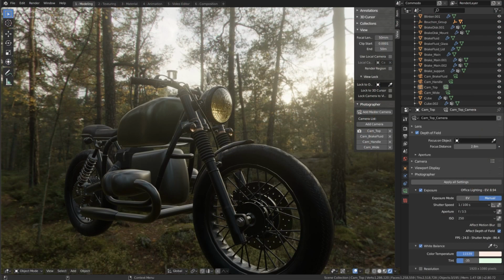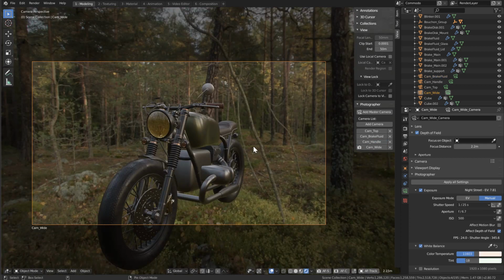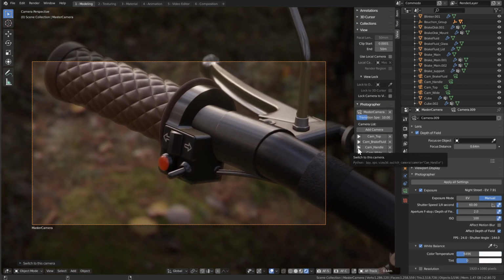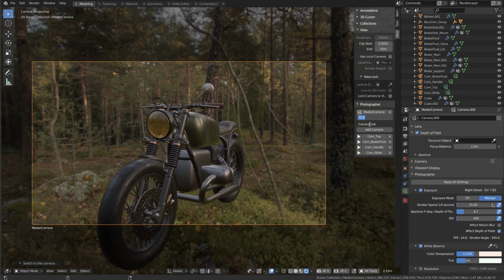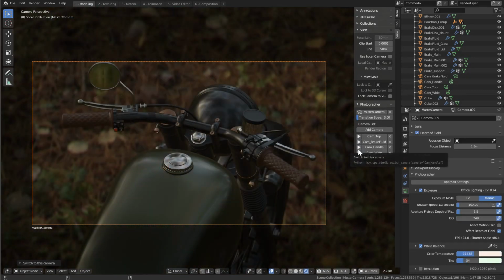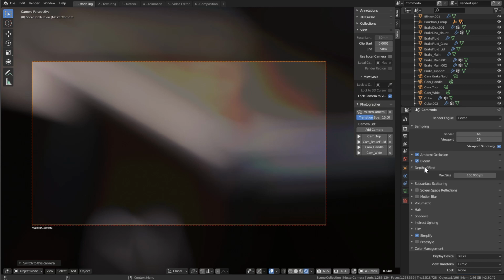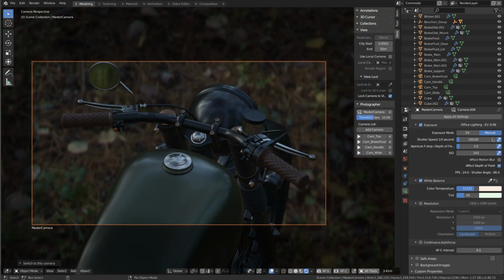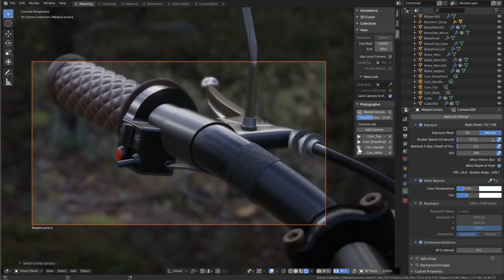Photographer Blender addon - Master Camera update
Photographer 3 is included with the LightPack 01 - Introduction, a library of physically based lamp assets:

Looking for great tutorials to learn how to model mechas and sci-fi content? Check out the BlenderBros videos!